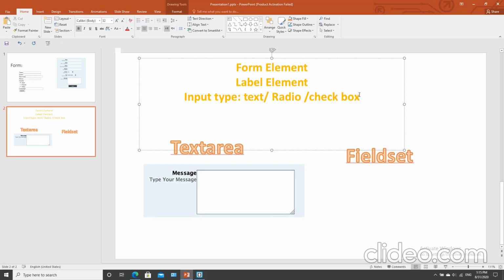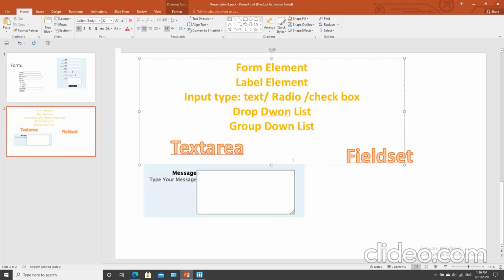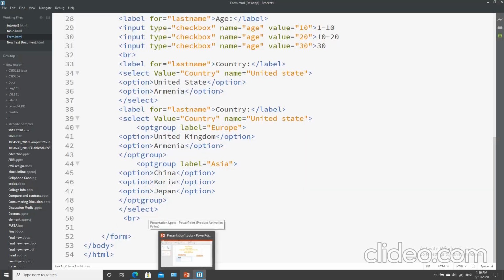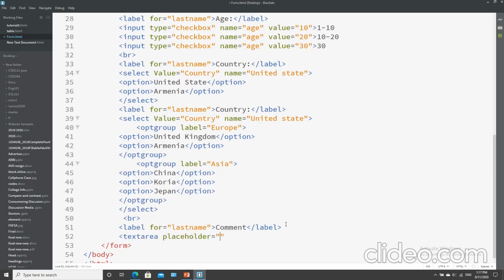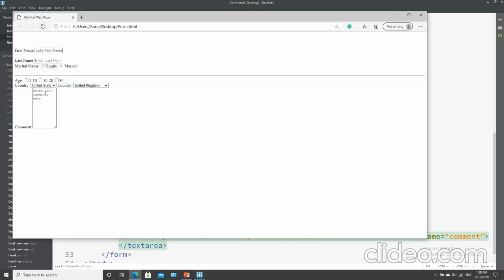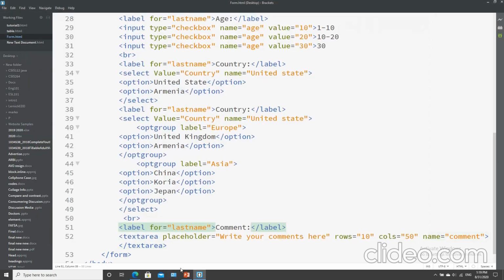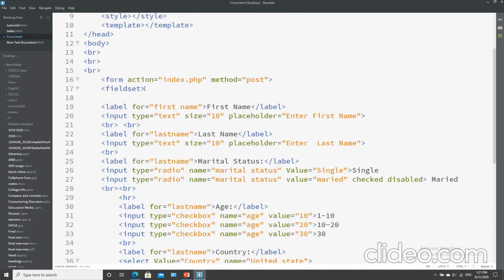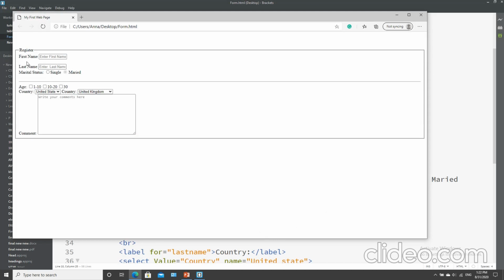HTML Tutorial Part 17 (Form Part4)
create textearea and create fieldset in form.